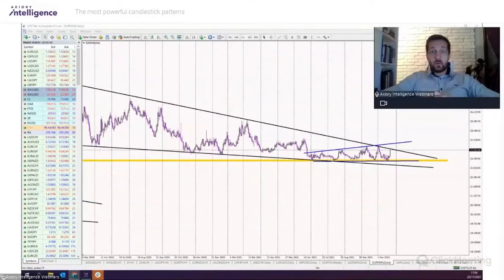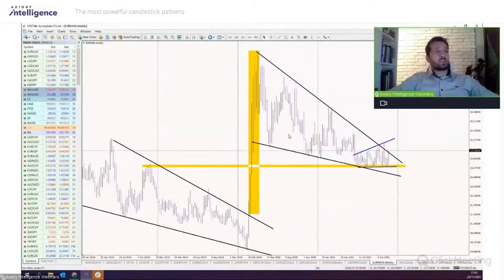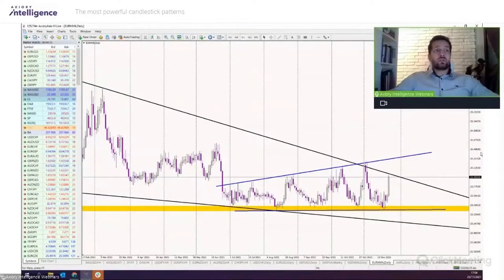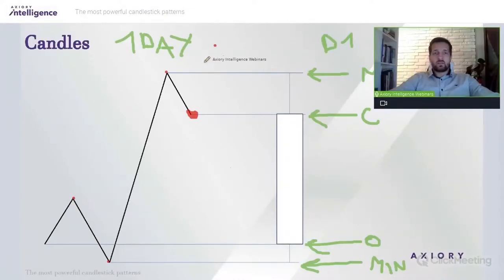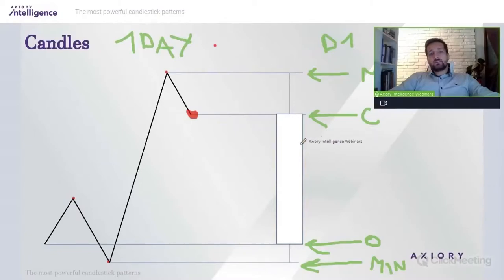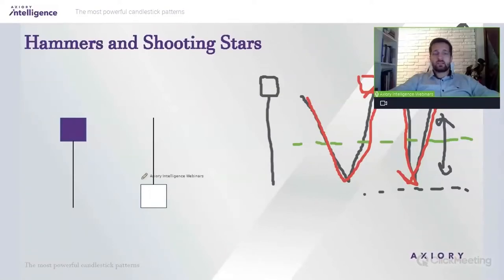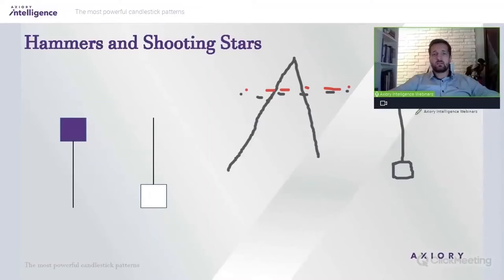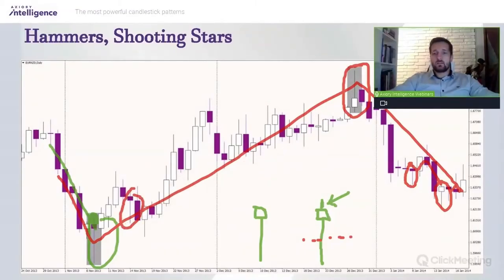The Most Powerful Trading Candlestick Patterns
Are you curious about trading candlestick patterns? We've made a step by step guide to teach you the most powerful candlestick patterns

On this webinar, you will learn the following from pro trader Tomasz Wisniewski
► How to read charts like professionals
► You will learn how to use candle formations in your favour
► How to spot them and trade them efficiently